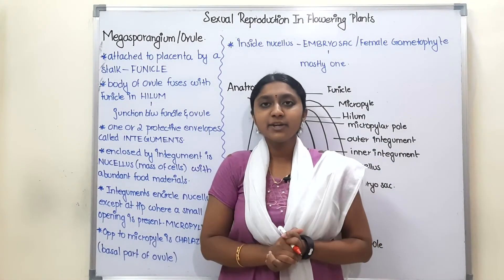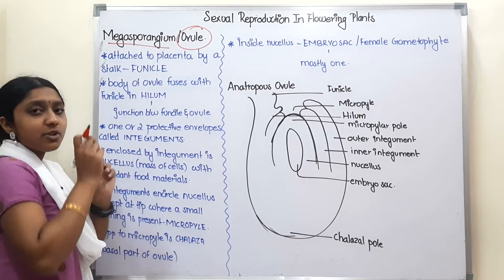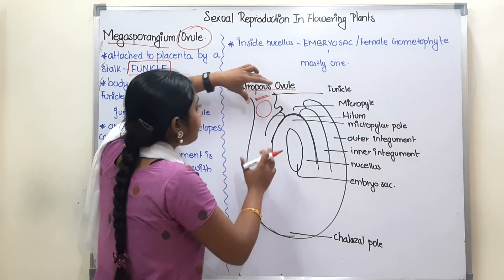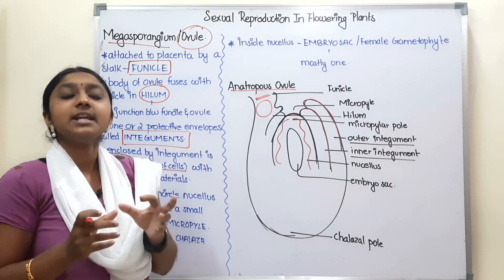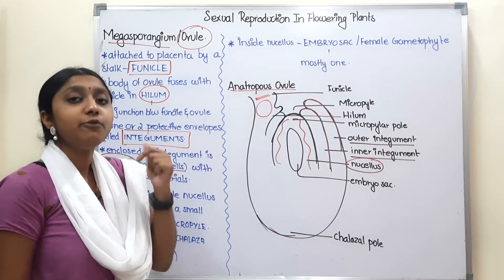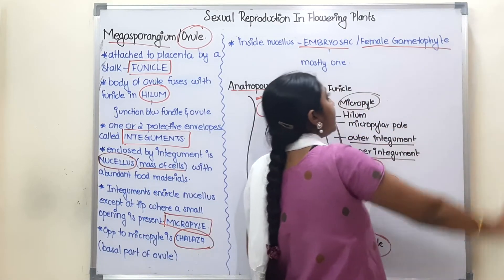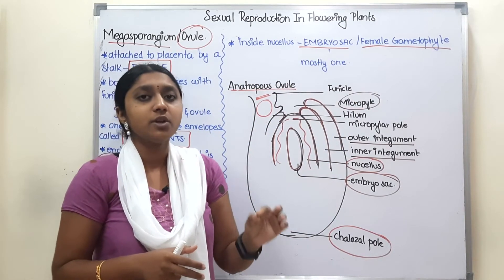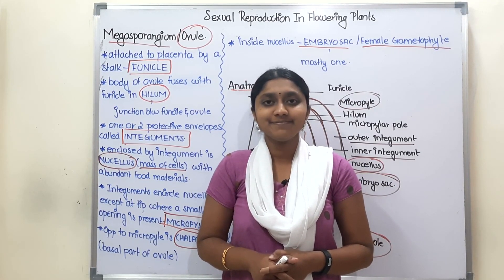Megasporangium | Ovule | In Tamil | Class 12 | Sexual Reproduction In Flowering Plants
12th chemistry chapter 1 in tamil